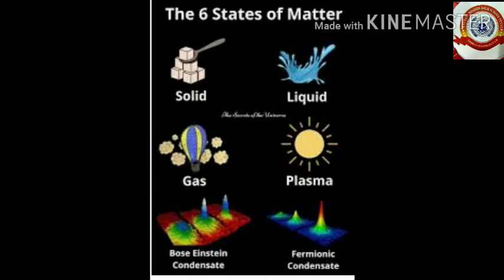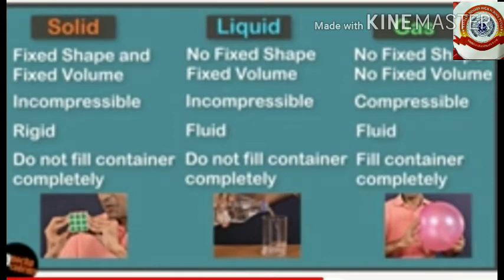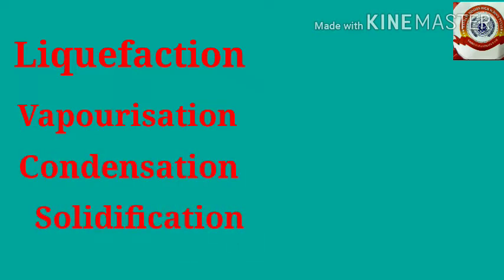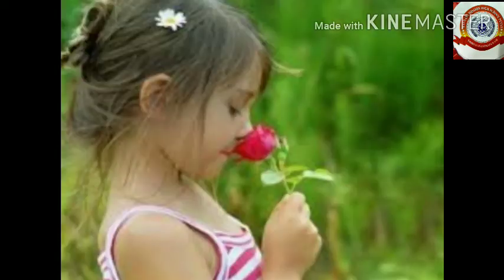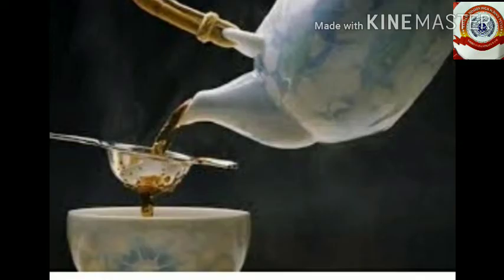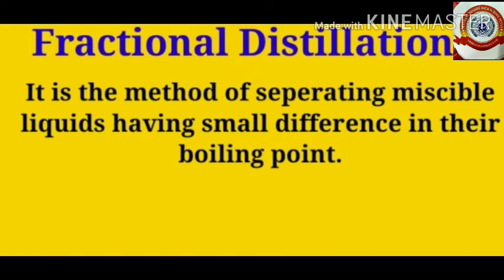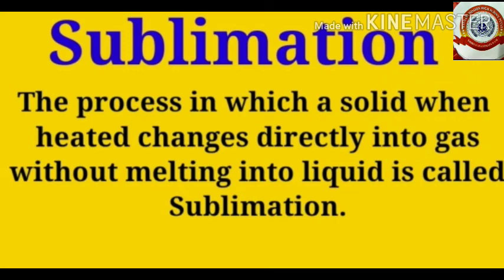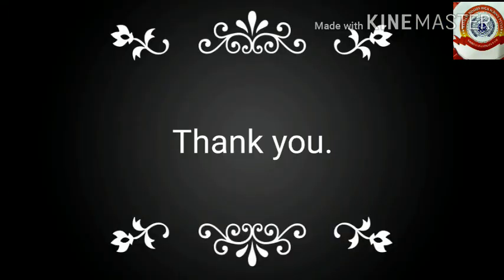KRSMA#Standard 8 Chemistry Part 6 Chapter 4 Properties Of Matter